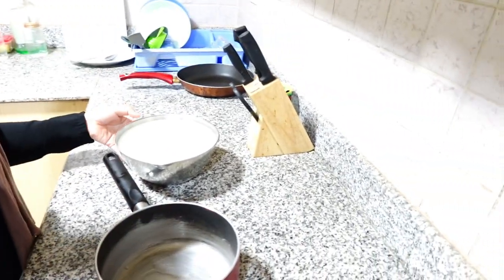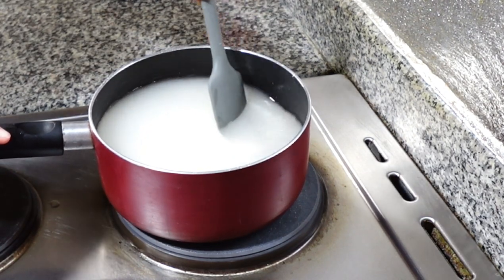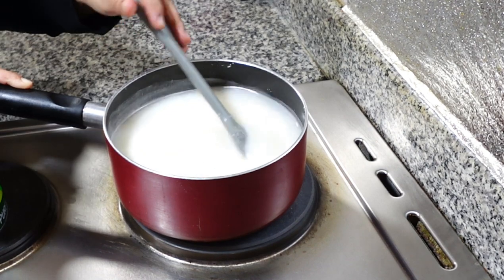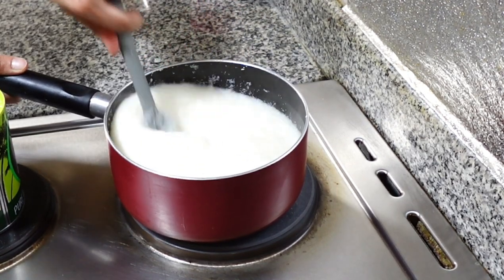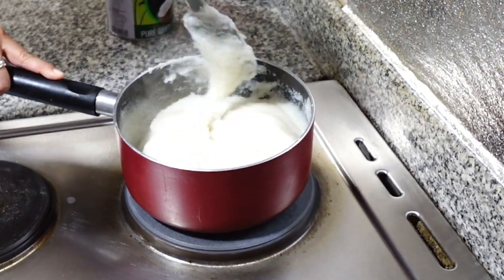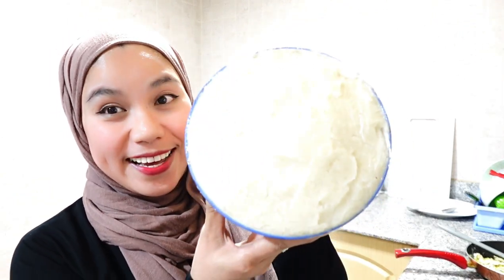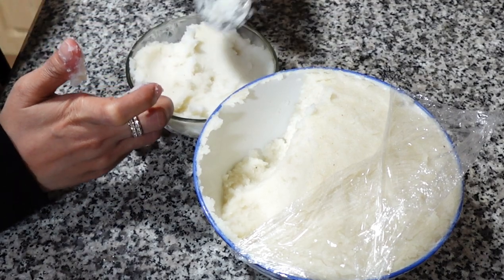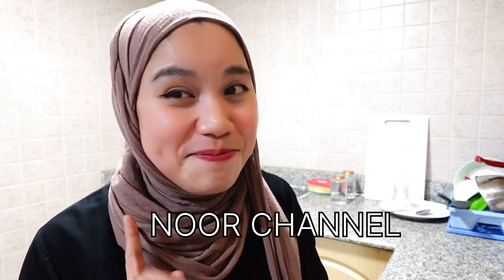How to make Ugali? African dish!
You may find this helpful for your convinient shopping!